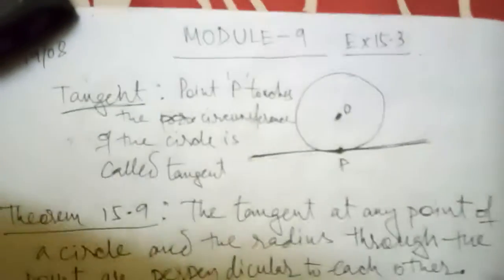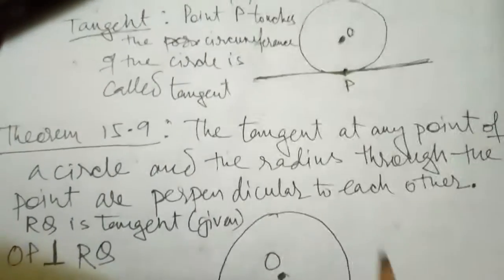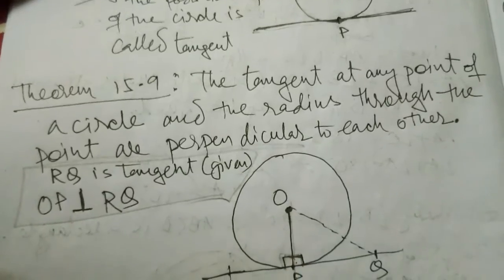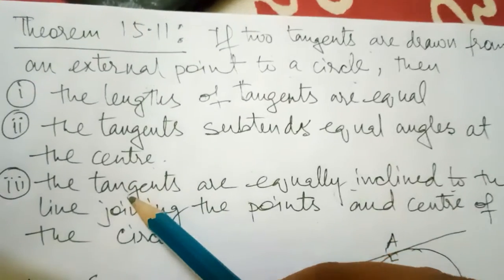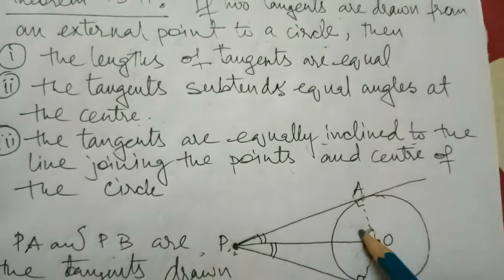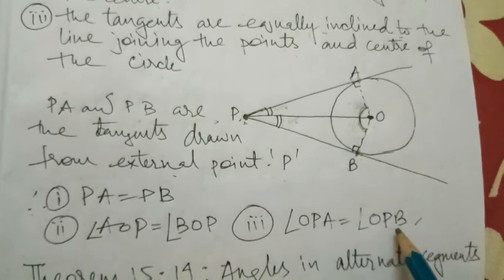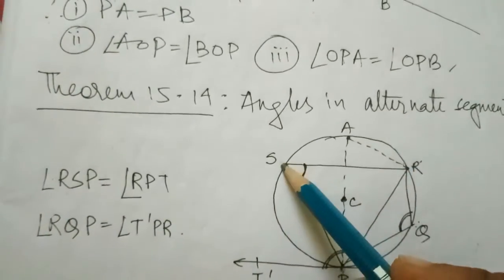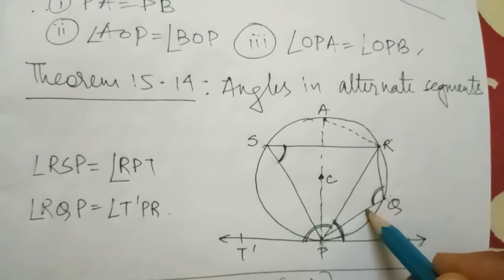Theorems on tangents [circle] cl-X ICSE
Exolanation of theorem on tangents